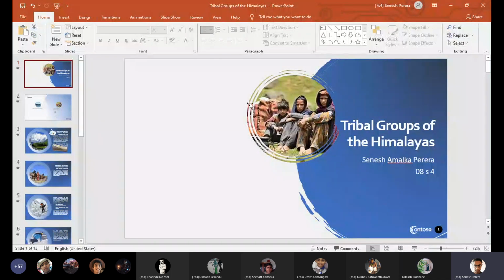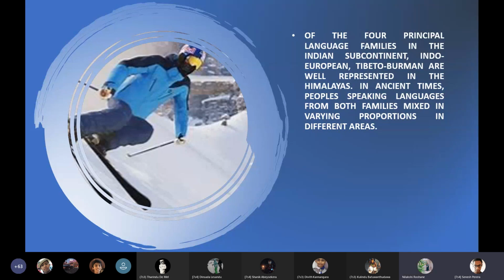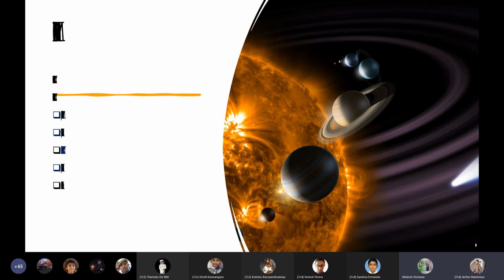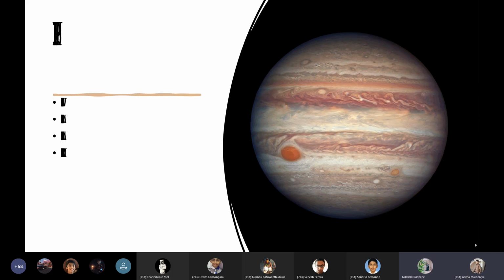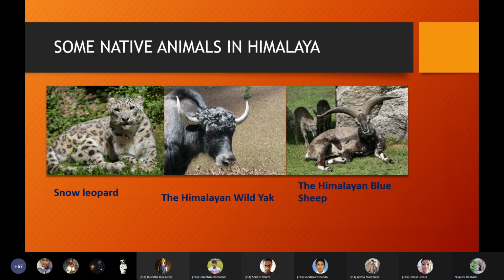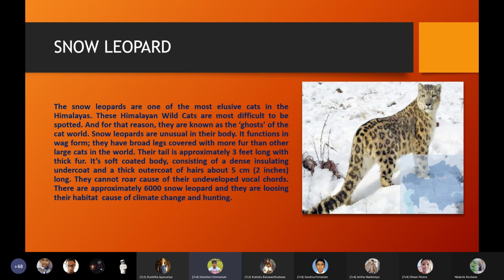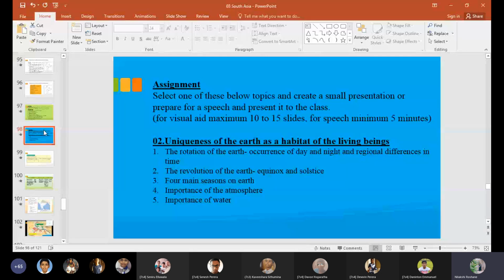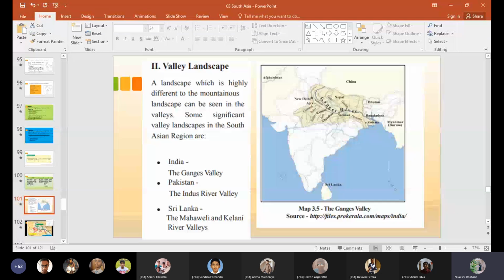Grade 8 Geography-English Medium- Unit 3 South Asia - Individual Assignments. (Part 1)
Grade 8 Geography - South Asia - English Medium
03 Unit - South Asia Unit and Individual Assignment
If you have any questions please comment, I'll try to answer them all.